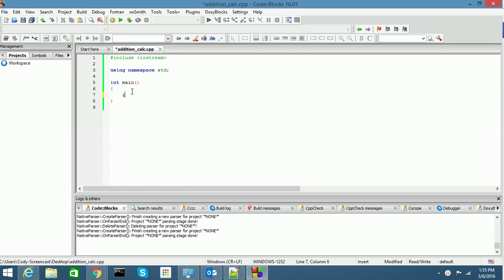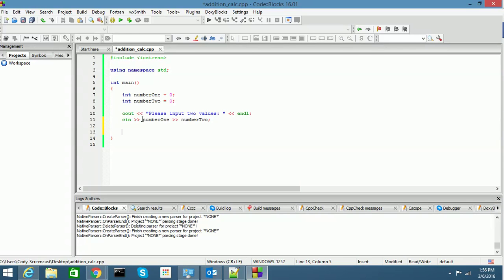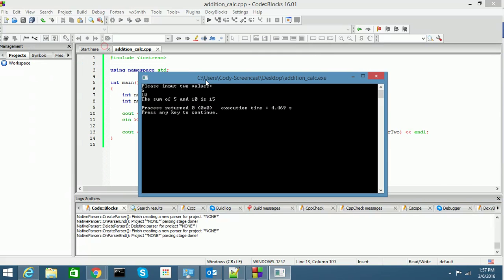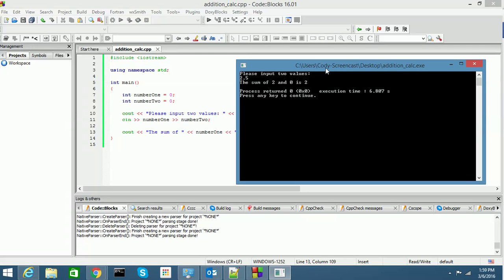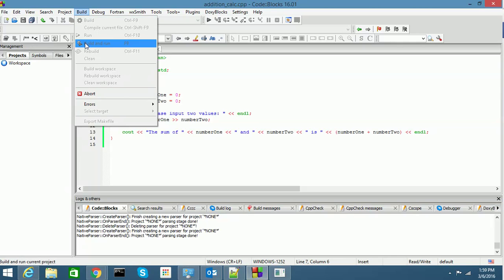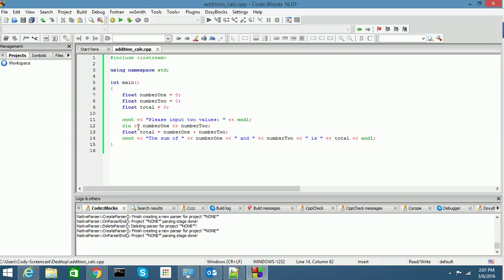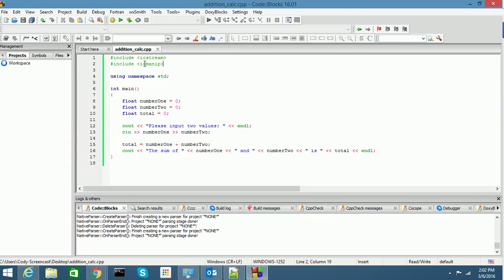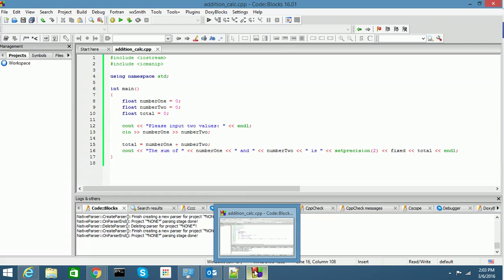Basic Addition Calculator - C++ Programming Tutorial 4